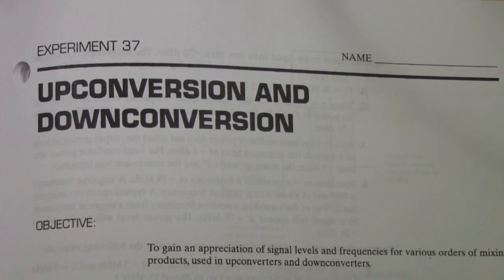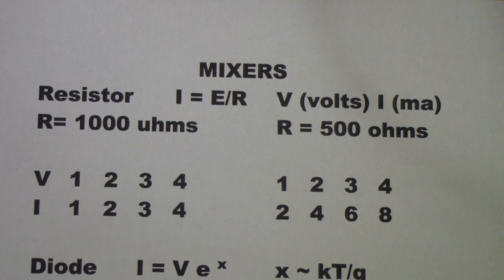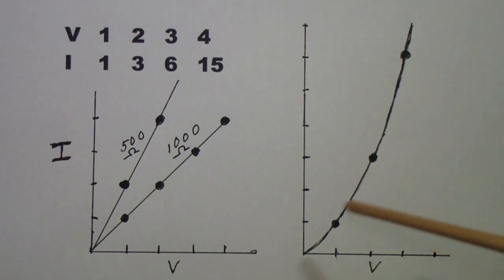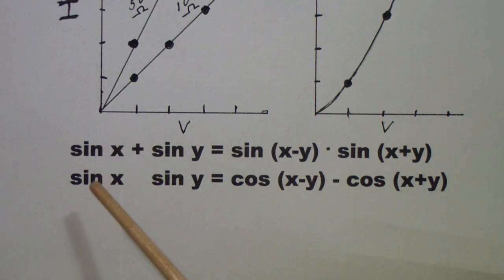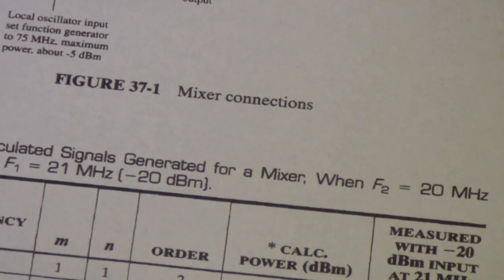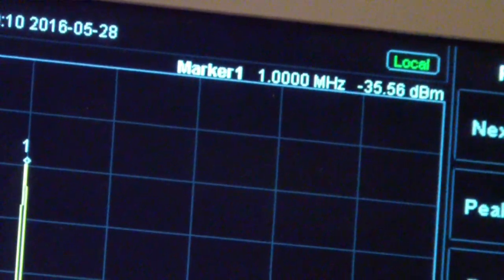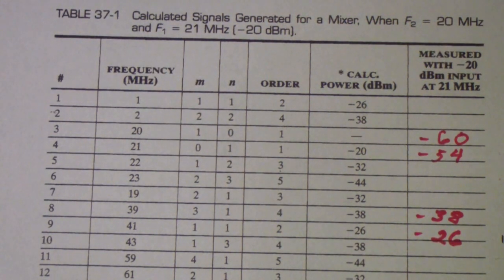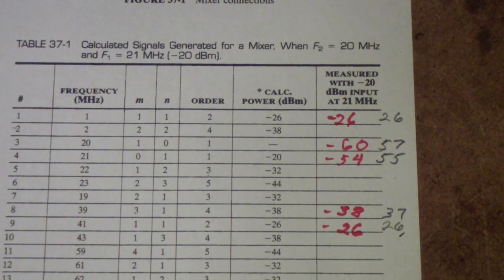TTT088 Mini Circuits Mixer Experiments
Using a MiniCircuits double-balanced mixer to demonstrate the principles of electronic mixers based on an experiment from Electronic Communication by Beasley and Miller.